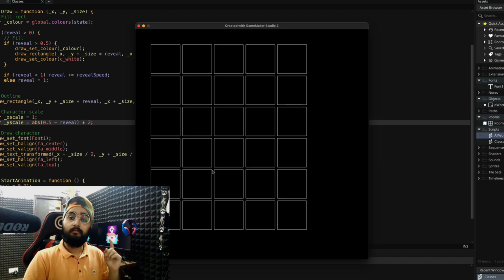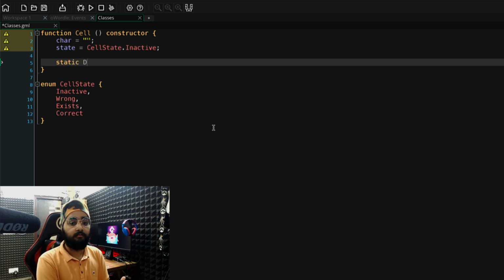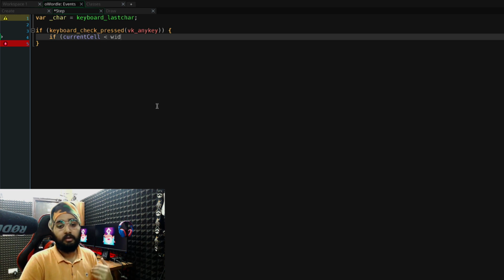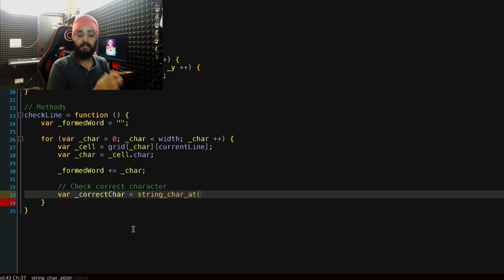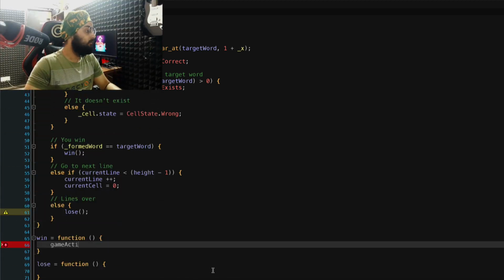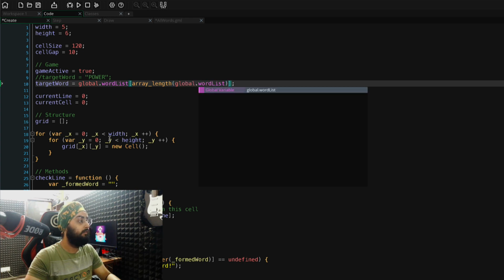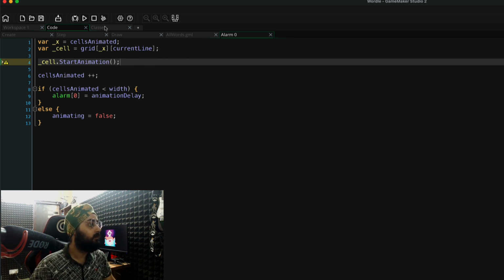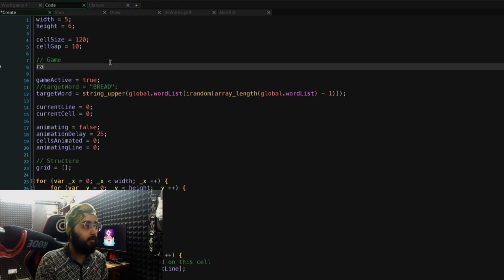I made Wordle in 1 hour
Make your own Wordle using GameMaker.

(Really appreciate all the support!)

Timestamps:
00:00 Intro
00:24 Basic Grid
03:32 Concept Explanation
05:13 Cell Class & States
10:09 Grid Array
14:16 Entering Letters
20:06 Checking Word
28:40 Backspace/Undo
30:40 Word Restrictions
38:09 Smart Checking
43:04 Animating Wordle